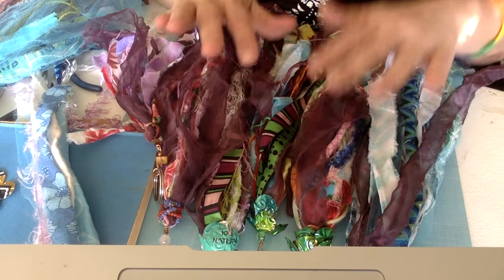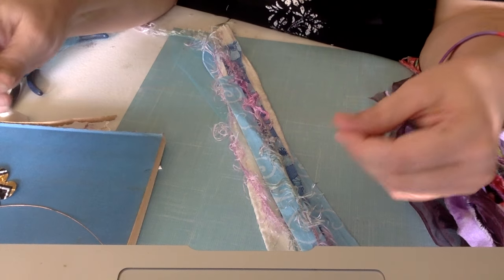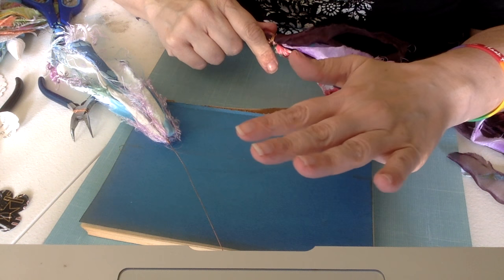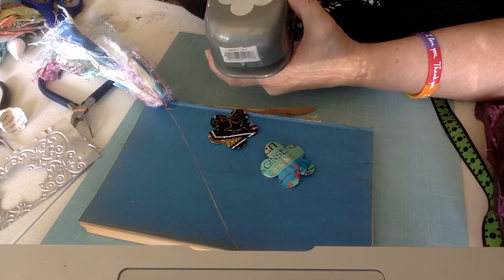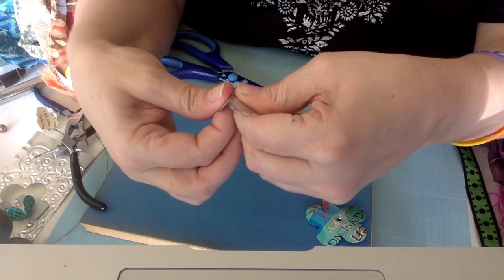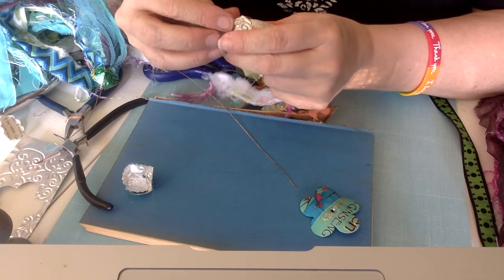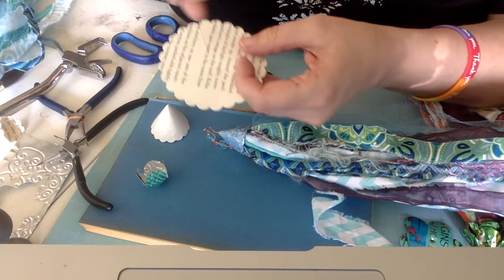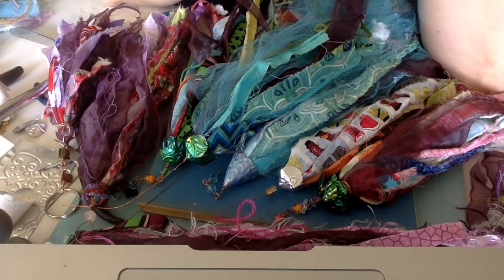Make Bead Caps for Junk Journal/Smash Book Tassels (#8 In the series)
Easy to make bead caps for tassels  you can add to your Junk Journal or Smash Book embellishments. Quick easy last minute gift.